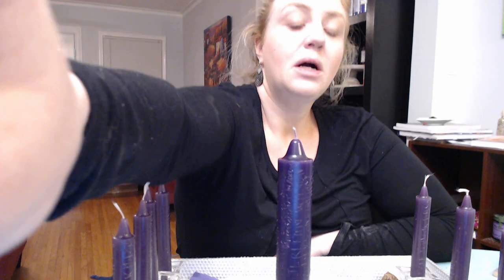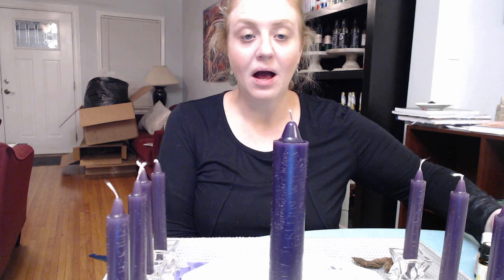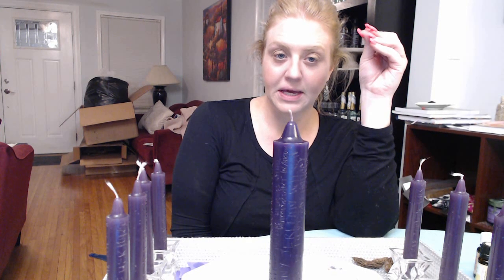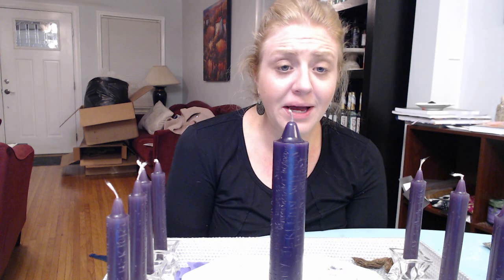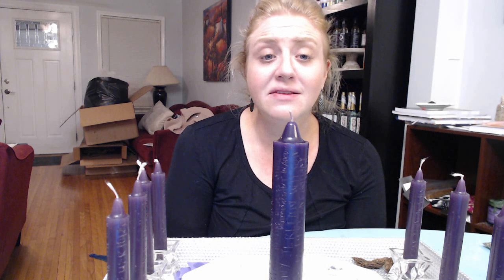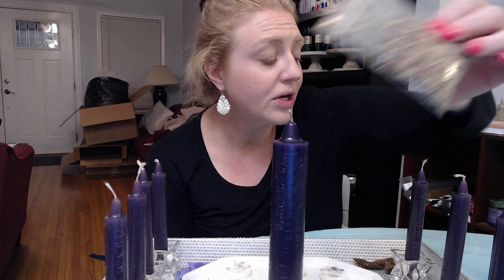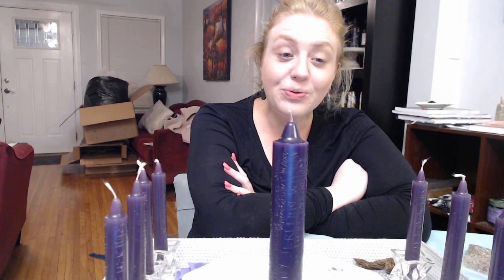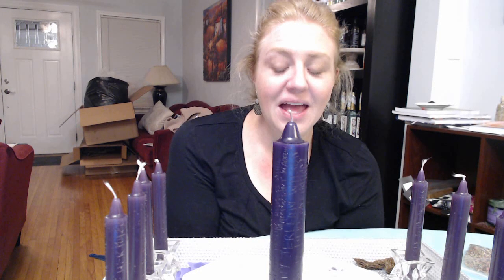Personal Strength Spell - Empower Yourself Now!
This spell was done for a client who had lost her personal power. She was feeling inadequate, unimportant, small and weak. Luckily, very shortly after the casting, the client confided that she was already feeling the positive effects from the spell! This spell has a lot of fire power as I tend to use in most of my spells. I use love herbs because I wanted to emphasize "self love" for her. I also used Frankincense resin for extra magic, power and protection.